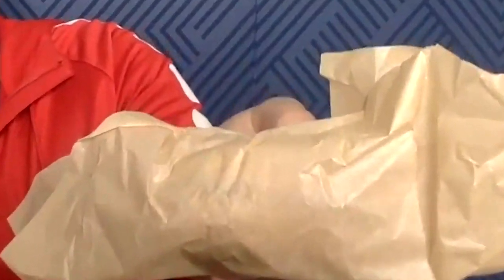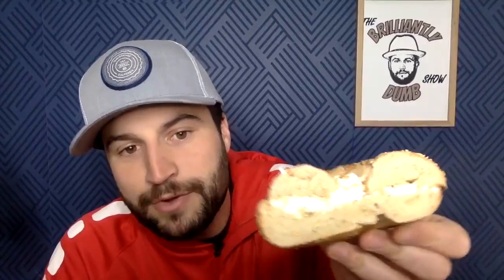Bobby Bagel Review #3 - Sam's Bagels